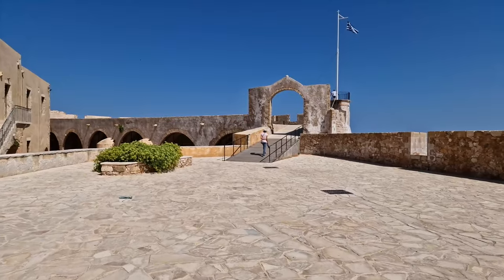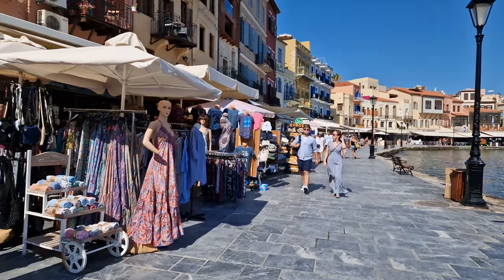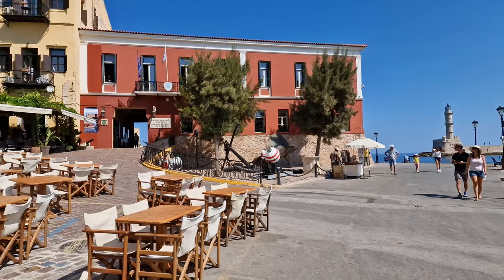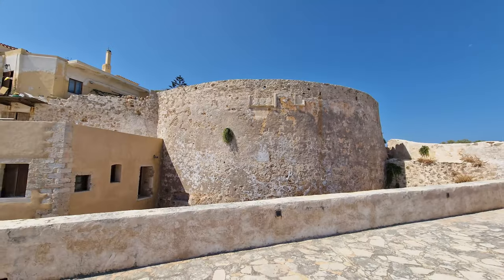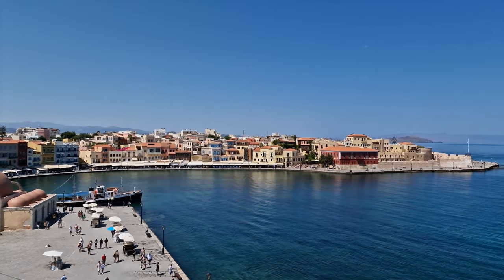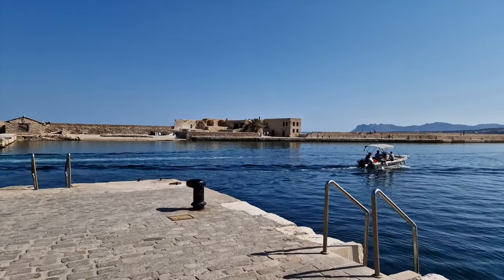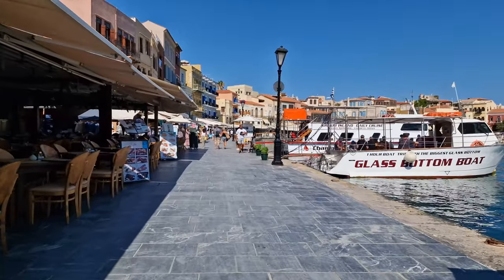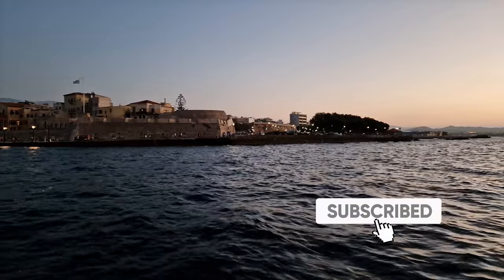🇬🇷 Discover the TOP 10 Best things to do in CHANIA CRETE & Walking Tour I Chanià cosa vedere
Discover the enchanting wonders of Chania, Crete! Join us on a captivating walking tour as we unveil the TOP 10 best things to do in this mesmerizing Greek paradise. From exploring ancient ruins to indulging in mouthwatering local cuisine, this video is your ultimate guide to experiencing the essence of Chania. Immerse yourself in the rich history, vibrant culture, and breathtaking landscapes of this hidden gem. Get ready to be amazed as we take you on an unforgettable journey through the captivating streets and stunning landmarks of Chania, Crete. Don't miss out on this epic adventure!

Content Guide
00:00 Chania: nice town to visit
00:30 01. The Old Venetian Port
00:56 02. The Ottomans & Hassan Mosque
01:34 03. Hotels, shops, and restaurants
02:06 04. Chania by night
03:06 05. The Maritime Museum of Crete
03:35 06. The Firkas fortress
06:15 07. The Lighthouse
07:48 08. The Great Arsenal
08:25 09. The Historic center
10:58 10. Sunset in front of Lazaretta Island
12:22 Suggested videos

Text of the Video

Chania is a nice town to visit. Walking through the central streets, you don't have the idea of being in a metropolis but rather in a characteristic place. Chania is the right combination of a historical and modern city for the tourist. But what are the best things to do in Chania and to visit?

The place where you can start your visit is the Old Venetian Port. The Old Venetian Port of Chania is a must for anyone in this area of Crete. This port has a long history as the Venetians built it between 1320 and 1356 and then expanded in the 16th century.

Chania did not always remain under Venetian domination, as in 1645, it was conquered by the Ottomans. This Ottoman influence is also clearly visible in the Old Venetian Port due to the presence of the Hassan Mosque, today a clear symbol of this domination. The Mosque is no longer used for its original purpose. The former mosque is now an exhibition hall.

The port has a semicircular shape and here you can find hotels, shops, and restaurants.

The restaurants at the Old Venetian Port are suitable both for a light and delicious lunch, maybe eating a Cretan salad while you enjoy the view, and for dinner in a Cretan atmosphere.

In the evening, the lights of the buildings along the port reflect on the sea; this is a beautiful sight to see.

In the area of the Old Venetian Port there is also the Maritime Museum of Crete. The Maritime Museum of Crete was established in 1973 to house and showcase Greek and Cretan maritime traditions. The Maritime Museum of Crete is located at the entrance of the Firkas Fortress, which the Venetians built to house their prison. The Venetians used this fortress for the period from 1204 to 1645.  Subsequently, the Ottomans used it for the same purpose from 1645 to 1898. The Ottomans established their Division Command here.

The Firkas fortress includes the oldest Genoese tower. The fortress includes buildings used as barracks and weapons depots while also serving as the base of the city's military commander.

Following the Ottoman occupation, the fortress, which still retains its Turkish name "Firkas" (= barracks), was used as a military command base, barracks, and later as a prison (during the German occupation). The 1 December 1913, the flag of the Union of Crete with Greece was symbolically hung over the small watchtower.

In front of us, we have the lighthouse of the Old Venetian Port.
You can reach the lighthouse on foot with a long walk on the pier. The walk is pleasant, but especially in summer, it is better to plan to do it in the early morning or the evening, when the heat is not too intense. In fact, it is almost entirely in the sun during the day.

A place of particular interest at the Old Venetian Port is the Great Arsenal. Today this place hosts exhibitions and events.
Being the exhibitions inside, the Great Arsenal is a good idea, especially on the hot summer days when you need a break.
It's interesting to visit both from an architectural point of view and for the exhibitions it hosts.

Once you have visited and walked along the Old Venetian Port of Chania, you can better explore the historic center of this town. You'll discover different historical or highly characteristic places to photograph.

Among the other things you can do in Chania, there are different boat tours. One of these is the sunset boat tour to see the sunset in front of Lazaretta Island.

Coming back from the tour, you can also see the beautiful Chania by night from the boat.